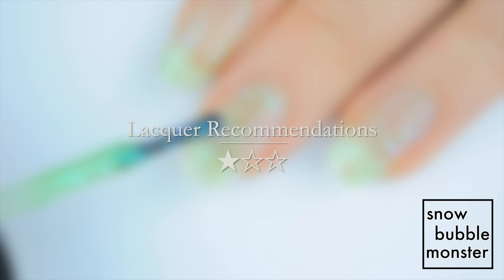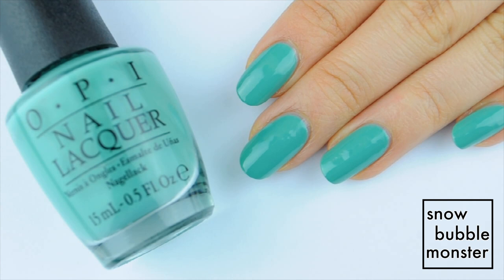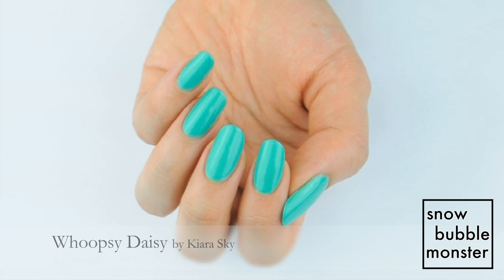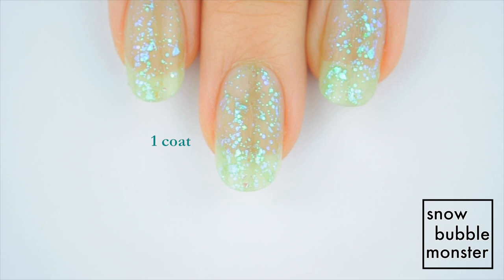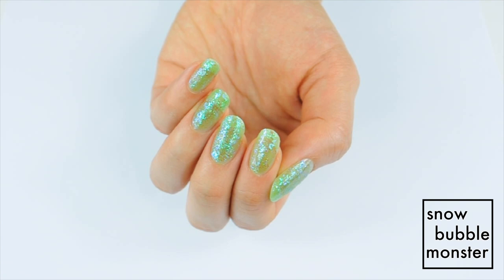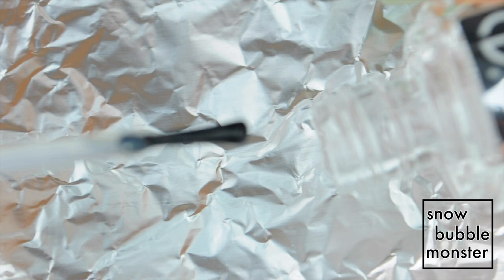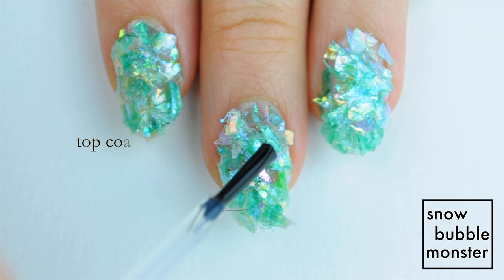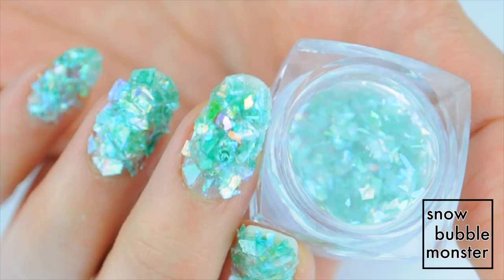Jewel Nails Series ✦ Phosphophyllite Cosplay ✦ Land of the Lustrous | snowbubblemonster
♫ Hello, YouTube!

“I want to help because you have a special place in my heart, Sensei.“

✰ POLISHES MENTIONED ✰
✦ Essie
✦ OPI
✦ Kiara Sky
✦ SinfulColors

→ ✧ A N I M E + M A N G A ✧ nail art ✧ PLAYLIST

➥ Design based on character(s) from the animated series “Land of the Lustrous,” “Country of Jewels,” “Houseki no Kuni” “宝石の国.”